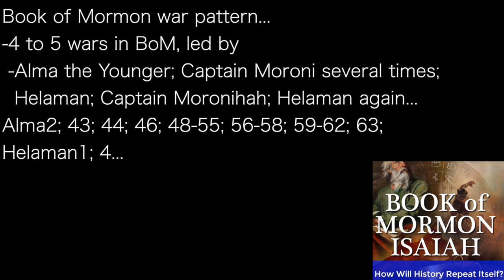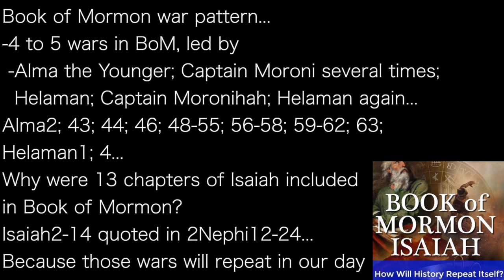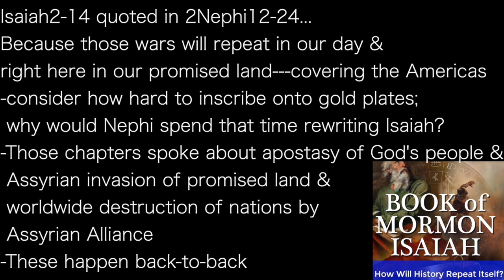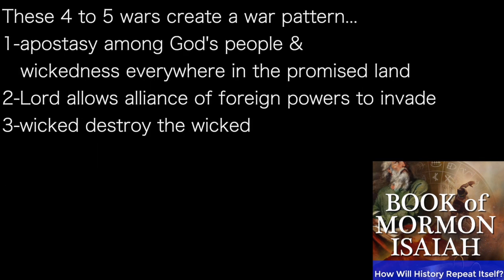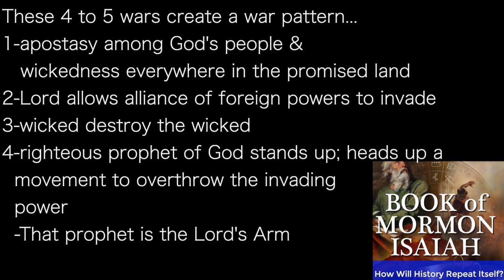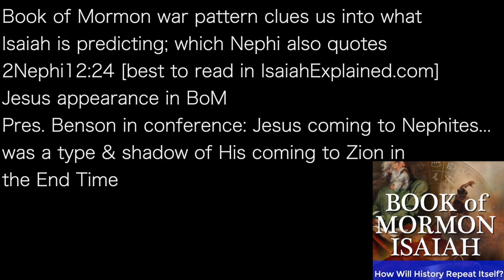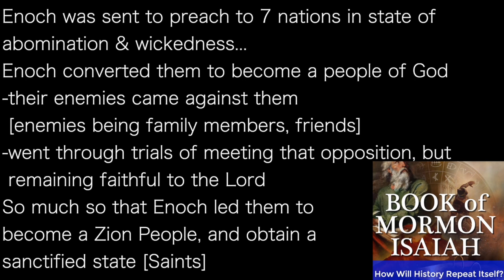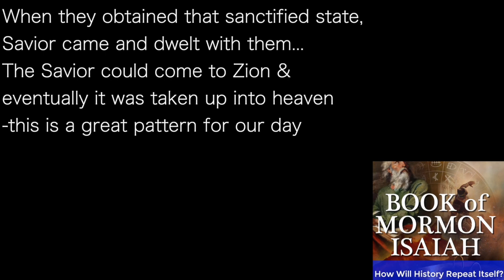AVRAHAM GILEADI 22 | WAR… Pattern: Apostasy; Foreign invasion; Wicked destroyed; New prophet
ResearchersToTrust
presents episode #26 | AVRAHAM GILEADI Book of Mormon Isaiah podcast 8 pt 3

Book of Mormon war pattern…
-4 to 5 wars in BoM, led by
 -Alma the Younger; Captain Moroni several times;
  Helaman; Captain Moronihah; Helaman again…
Alma2; 43; 44; 46; 48-55; 56-58; 59-62; 63;
Helaman1; 4…
Why were 13 chapters of Isaiah included
in Book of Mormon?
Isaiah2-14 quoted in 2Nephi12-24…
Because those wars will repeat in our day

right here in our promised land---covering the Americas
-consider how hard to inscribe onto gold plates;
 why would Nephi spend that time rewriting Isaiah?
-Those chapters spoke about apostasy of God's people &
 Assyrian invasion of promised land &
 worldwide destruction of nations by
 Assyrian Alliance
-These happen back-to-back

These 4 to 5 wars create a war pattern…
1-apostasy among God's people &
   wickedness everywhere in the promised land
2-Lord allows alliance of foreign powers to invade
3-wicked destroy the wicked
4-righteous prophet of God stands up; heads up a
  movement to overthrow the invading
  power
  -That prophet is the Lord's Arm

Book of Mormon war pattern clues us into what
Isaiah is predicting; which Nephi also quotes
2Nephi12:24 [best to read in IsaiahExplained.com]
Jesus appearance in BoM
Pres. Benson in conference: Jesus coming to Nephites…
was a type & shadow of His coming to Zion in
the End Time

Enoch was sent to preach to 7 nations in state of
abomination & wickedness…
Enoch converted them to become a people of God
-their enemies came against them
 [enemies being family members, friends]
-went through trials of meeting that opposition, but
 remaining faithful to the Lord
So much so that Enoch led them to
become a Zion People, and obtain a
sanctified state [Saints]

When they obtained that sanctified state,
Savior came and dwelt with them…
The Savior could come to Zion &
eventually it was taken up into heaven
-this is a great pattern for our day
When we establish Zion [never among LDS]; it is
among house of Israel--who are gathered
by LDS kings & queens of Gentiles
--gather them to Zion
Then Zion is established in Book of Mormon

The Isaiah Institute
Isaiahexplained.com